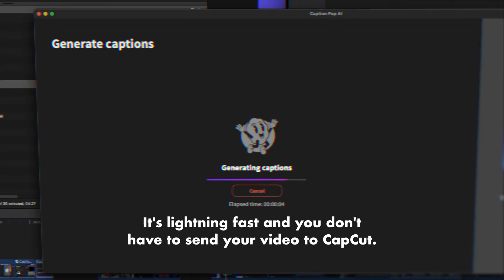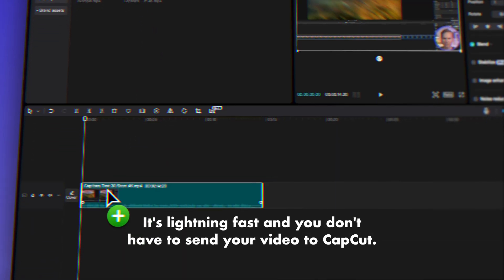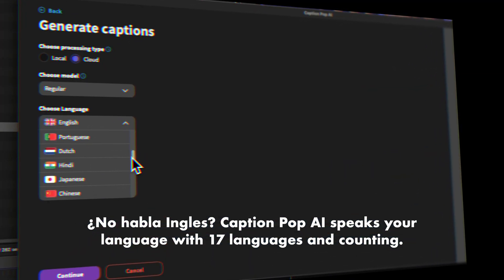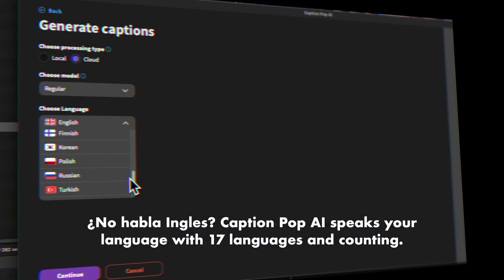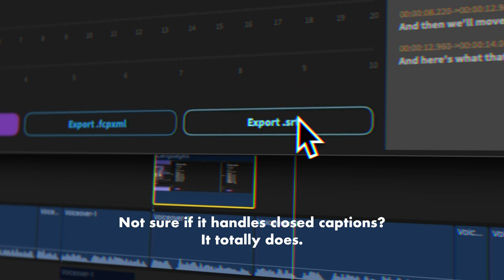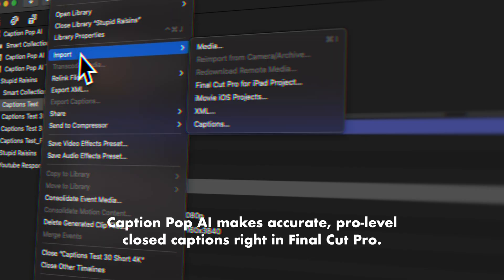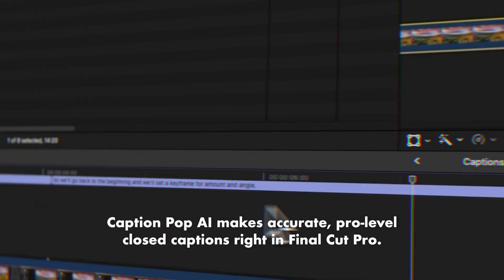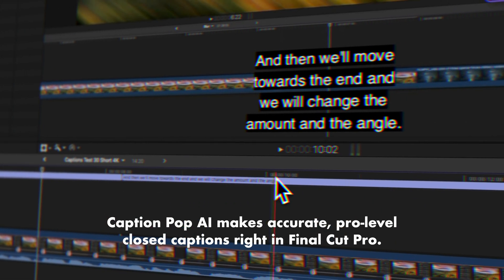Caption Pop AI - Automatic AI captions for Final Cut Pro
Introducing Caption Pop AI – the fastest way to make captions right inside Final Cut Pro! Forget about exporting to CapCut or waiting on other slow, clunky software. With Caption Pop AI, you can automatically create captions in just 3 easy steps: analyze your video’s audio, customize your captions, and drop them onto your video. Done!

Whether you're editing YouTube content, social media clips, or product demos, Caption Pop AI delivers professional results in record time. Customize the look, enjoy accurate AI transcriptions, and work in 17 languages – all without leaving Final Cut Pro.

Get Caption Pop AI today and keep your workflow smooth and speedy!